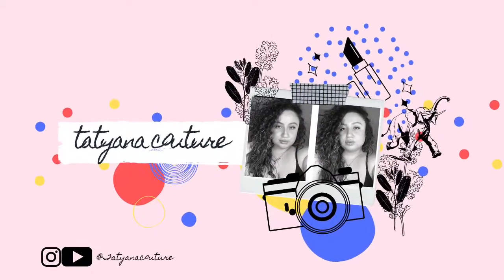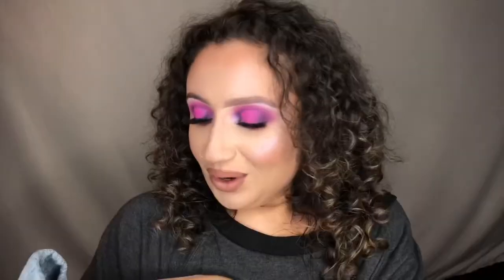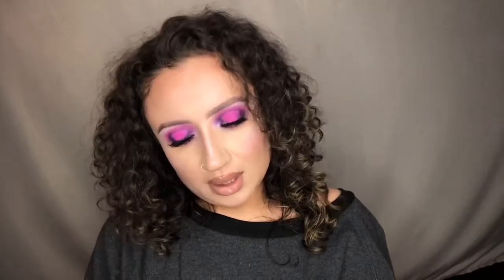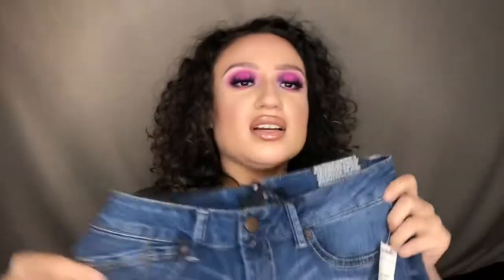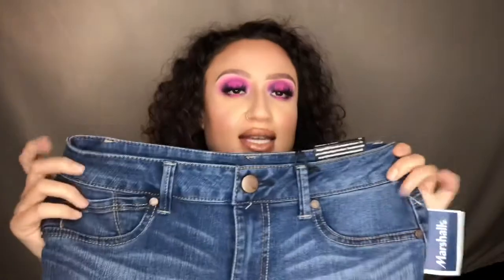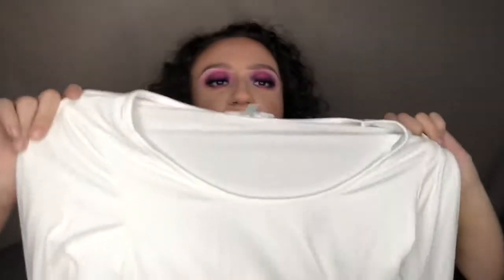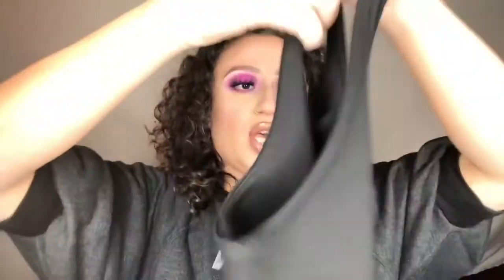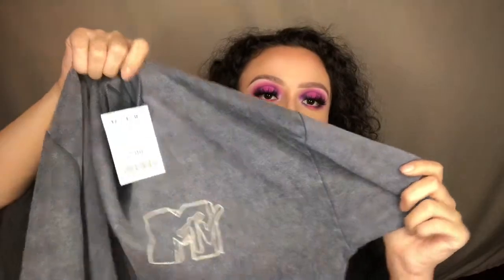NOVEMBER 2019 HAUL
Hey guys!!! I’m having more and more fun doing these. I want us ALL to be poppin but I want our wallets to stay full too! I really hope y’all enjoy!!